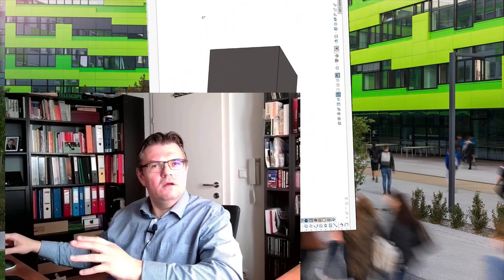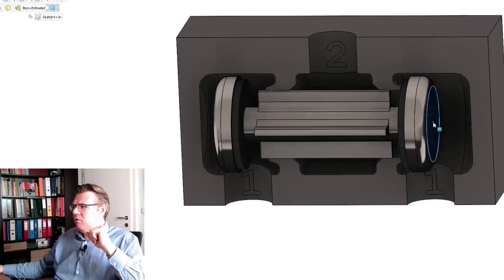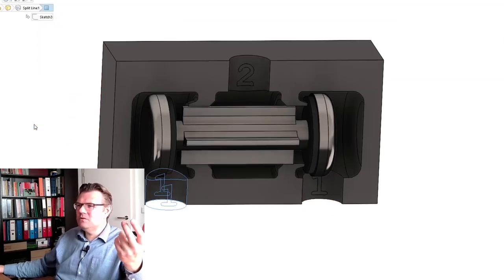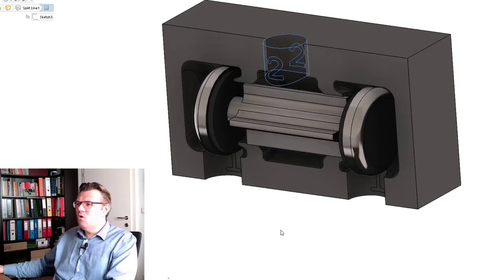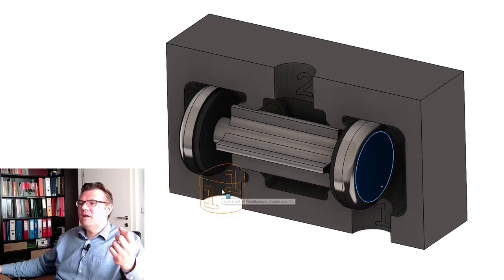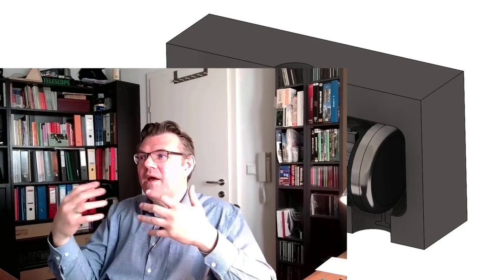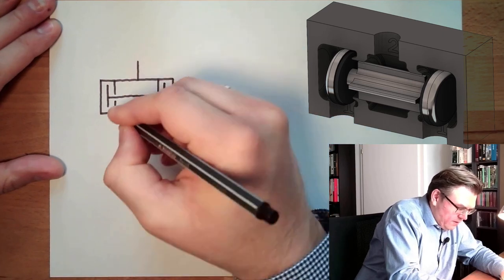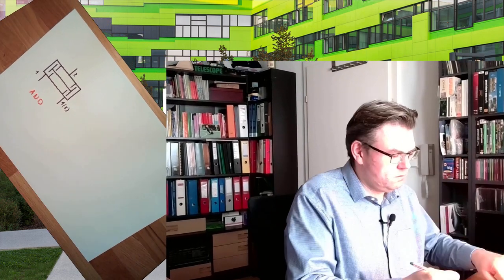Pneumatics 32: Two Pressure Valve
This time we are talking about  two-pressure valve. We will se the working principle and waht effects this principle will cause.